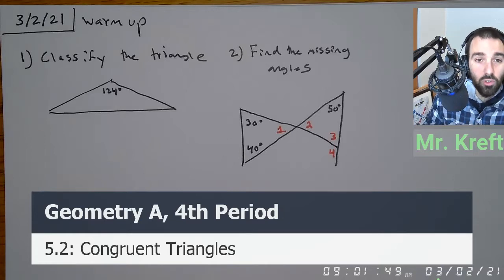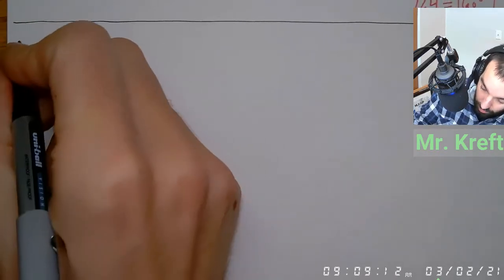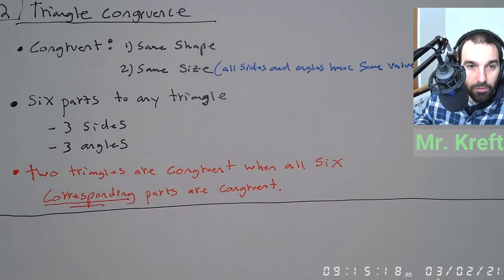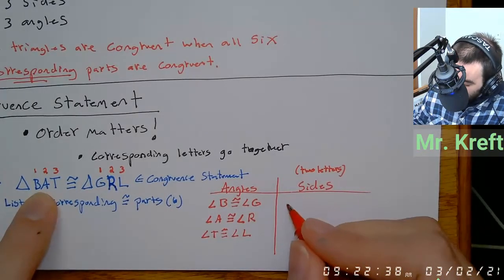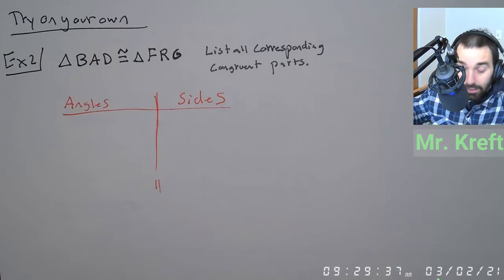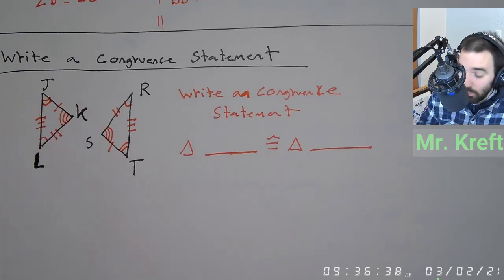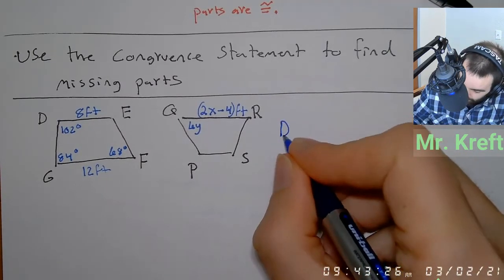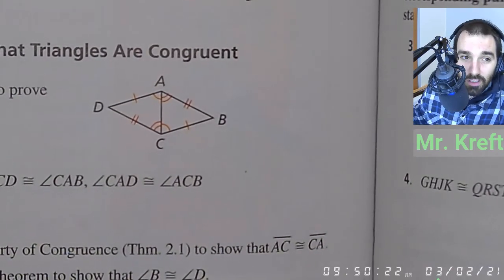Geometry 4th; 5.2: Congruent Triangles